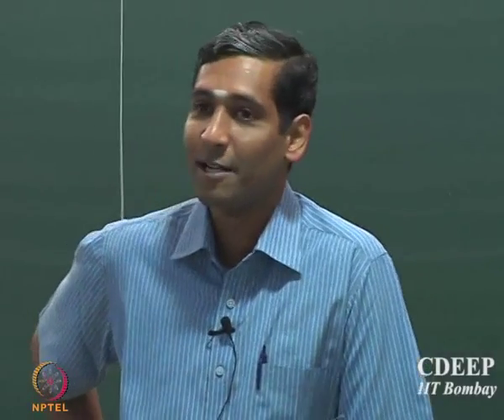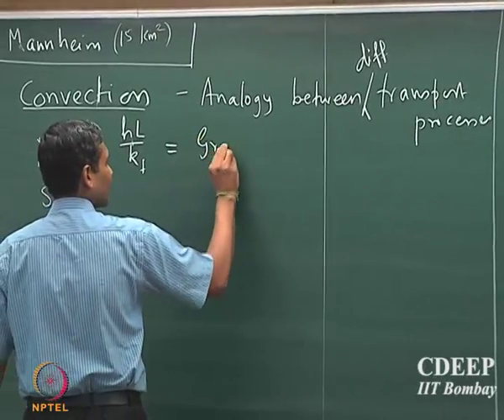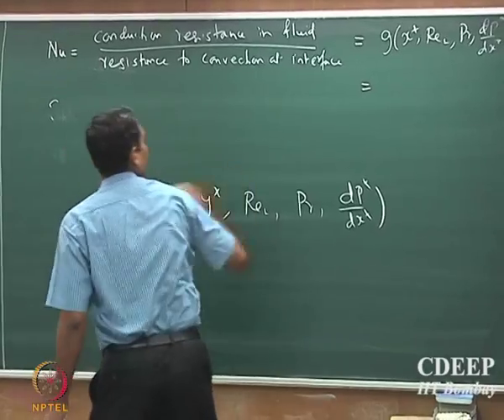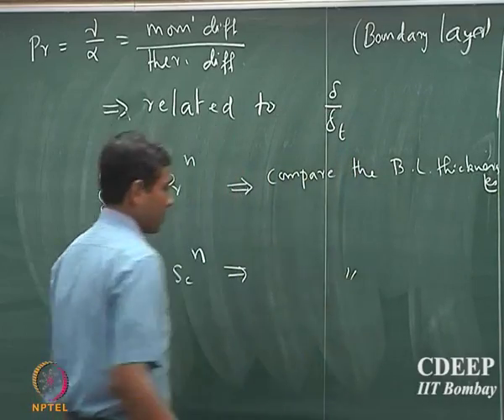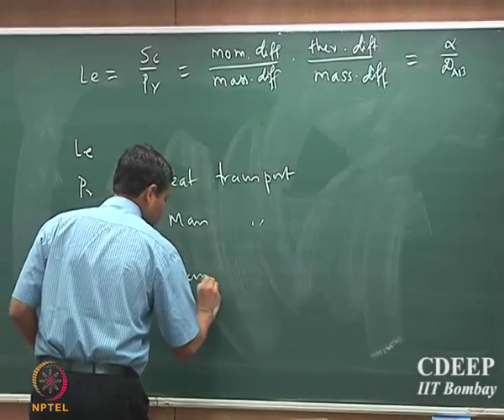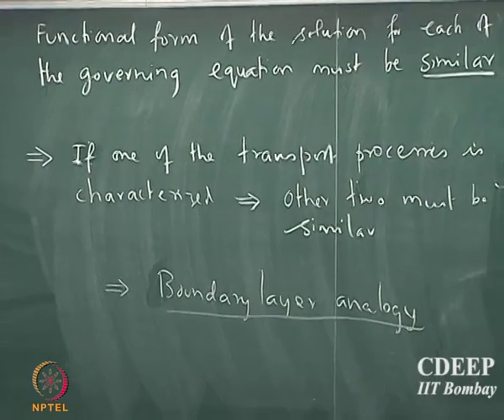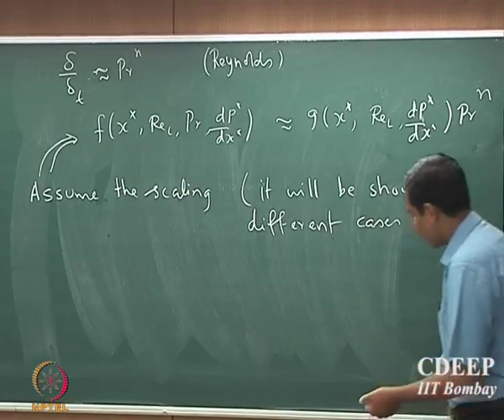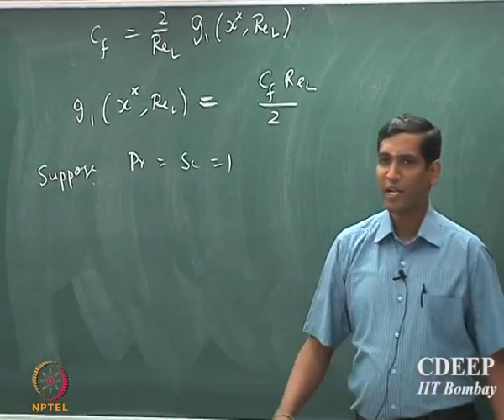Week 5 - Lecture 23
Relationship between Momentum, Thermal & Concentration Boundary Layer

1. The translated content of this course is available in regional languages.

2. Regional language subtitles available for this course
To watch the subtitles in regional language:
1. Click on the lecture under Course Details.
2. Play the video.
3. Now click on the Settings icon and a list of features will display
4. From that select the option Subtitles/CC.
5. Now select the Language from the available languages to read the subtitle in the regional language.